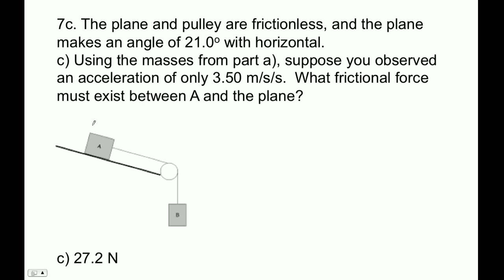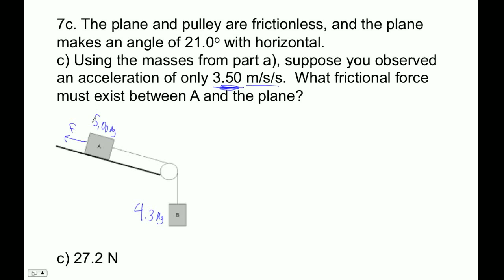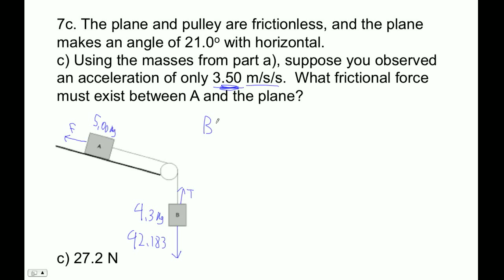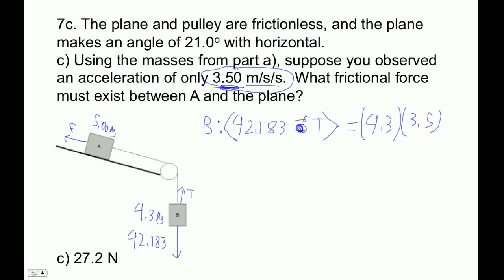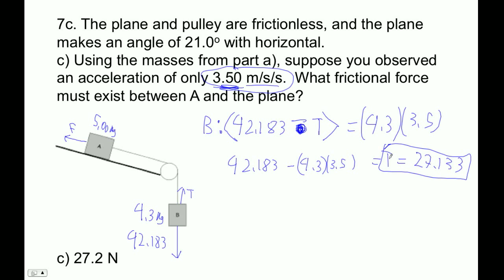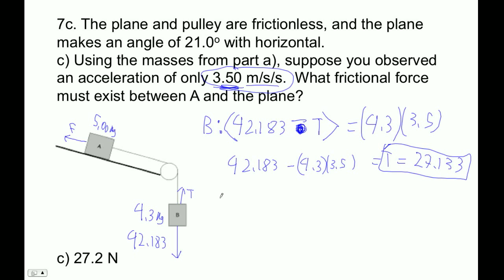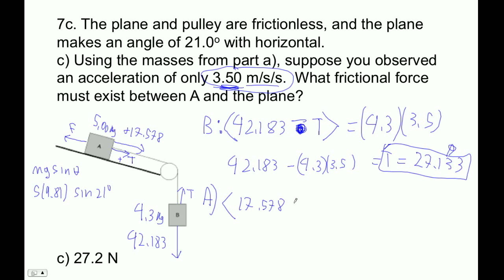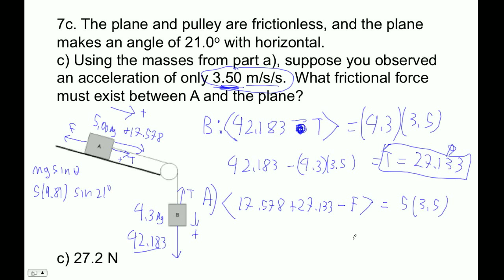HTPIB04 Pulleys and Equilibrants